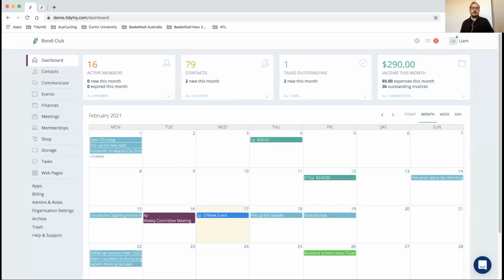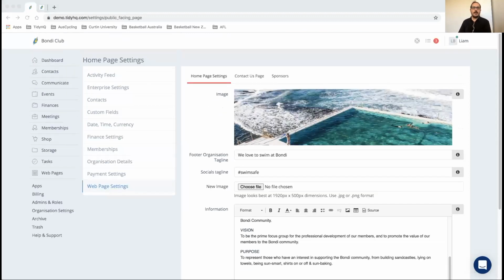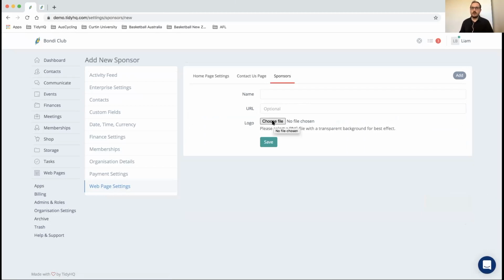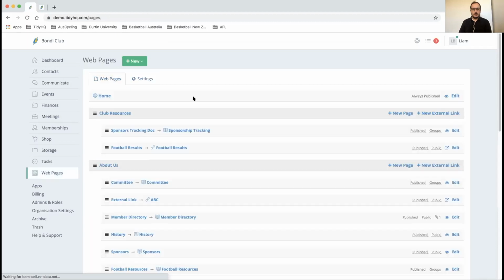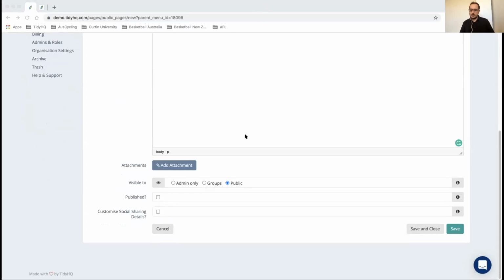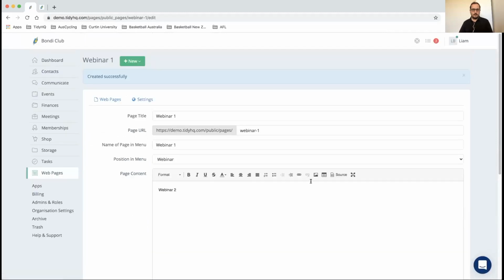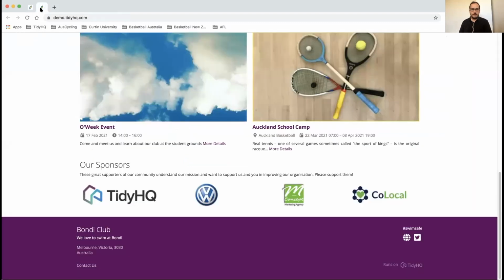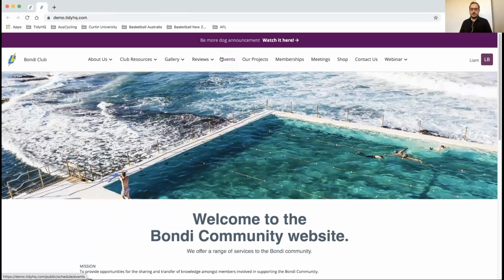Webpages: Building a website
Want a website without wanting to hire expensive consultants, or use confusing third party website tools? Then look no further than your integrated and free website with TidyHQ.com

Today we will run through the next steps in setting up your web pages in your TidyHQ account.

We will talk through:
0:00​ Introduction
1:28 Web Page Settings
3:01 ​Contact Us Page
4:24​ Sponsors
5:34​ Web Page Settings - Colours,
7:30 Setting up your first Collection (top level menu)
7:41 Setting up your first Page
9:30​ Automatically published pages (Memberships, Events, Shop, Meetings pages)
11:50 Using a custom domain
12:50 So, what does it look like?

// February 2021